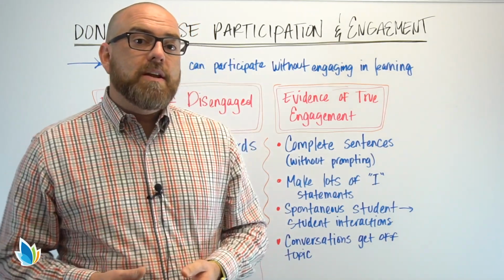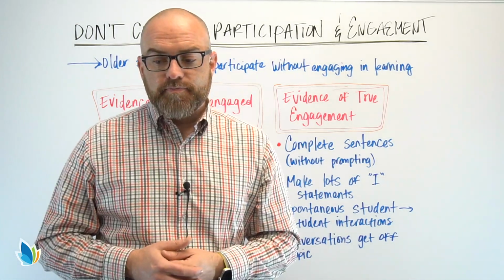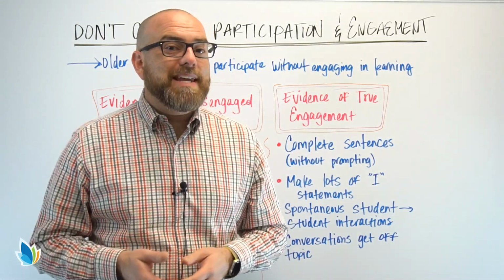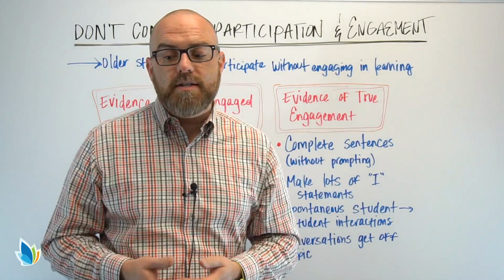Don't Confuse Participation and Engagement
Join James Fleming as he discusses the difference between participation and engagement.

The Illuminate Whiteboard Series is where we have leaders, teachers, principals, Illuminators, and former educators talk about what's going on in Education. This series is meant to give you a rundown on some of the basics, info on new topics, and discussing timeless education items.